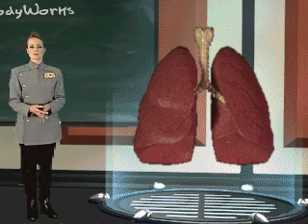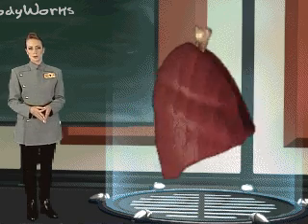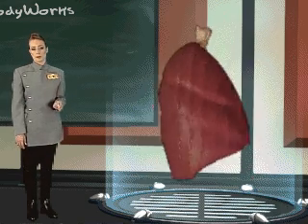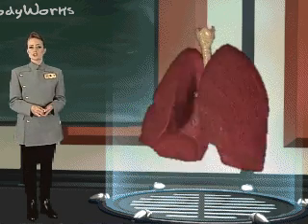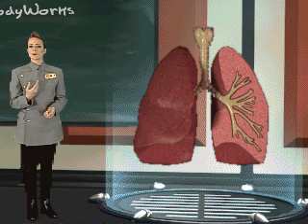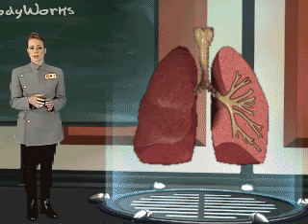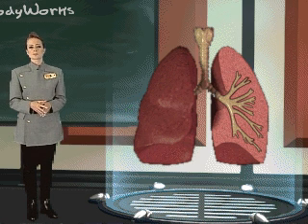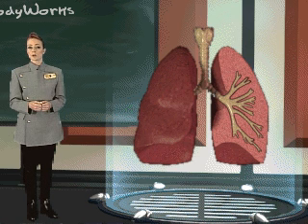Human Body - Lungs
Video about the human body, the lungs